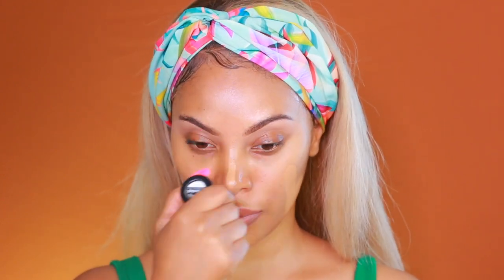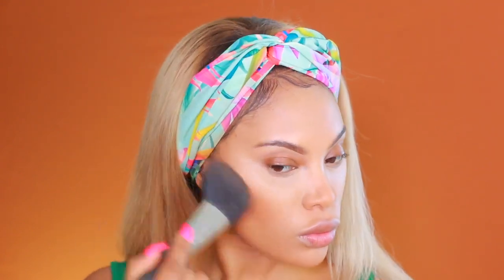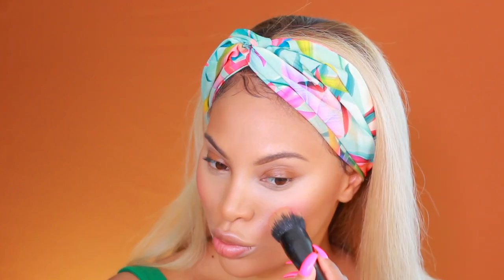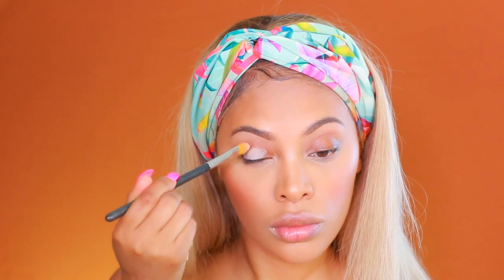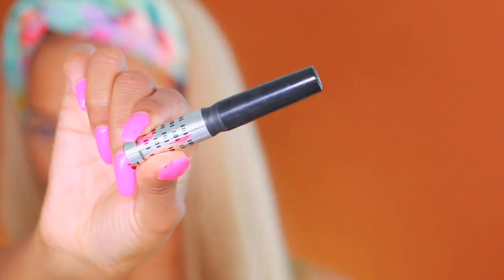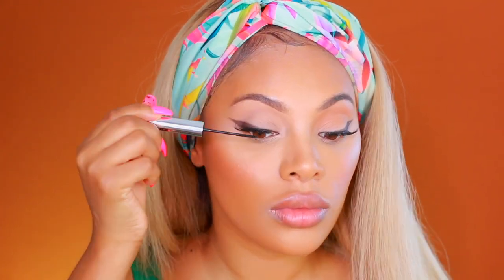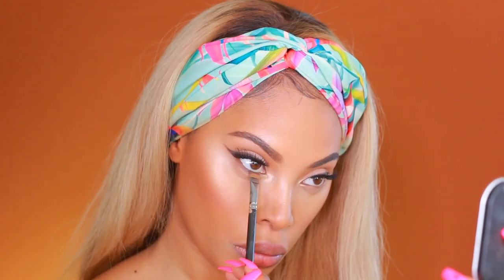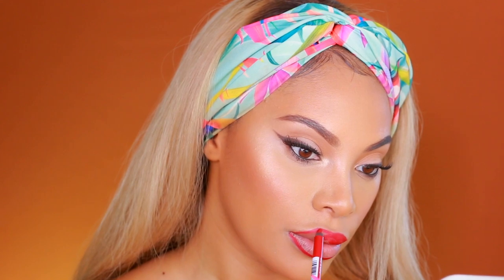Affordable Simple Glam Everyday Makeup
Today I'm teaming up with Annabelle Cosmetics

PRODUCTS USED

Annabelle Brow Fiber Gel

Annabelle - Skinny Palette

Annabelle  Big Show Gel Liner

Foundation Makeup Forever HD foundation stick - 173
Tarte Shape Concealer - TAN